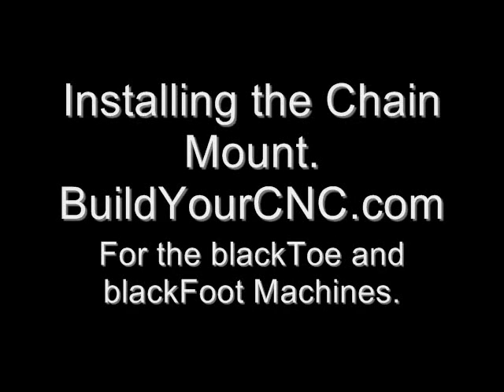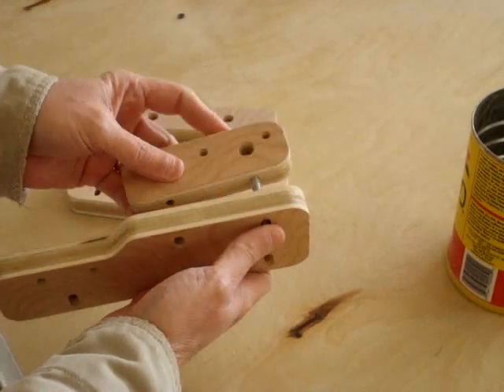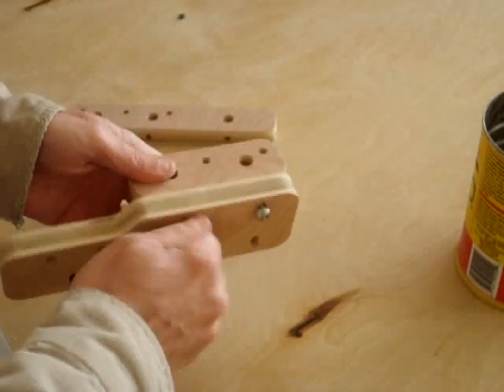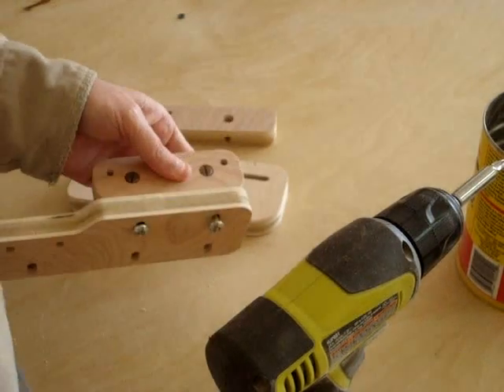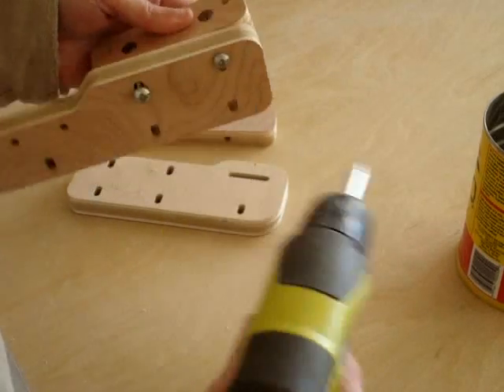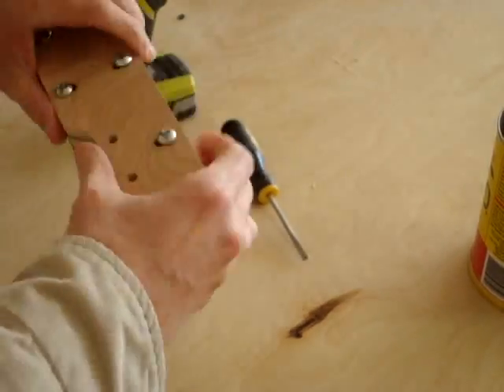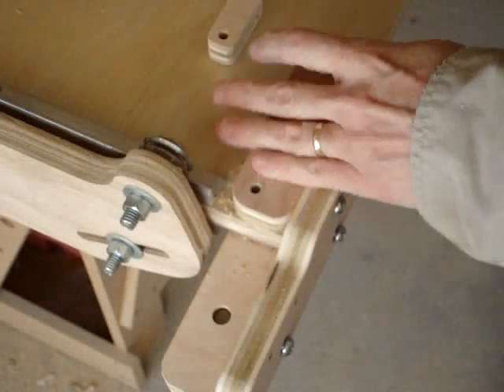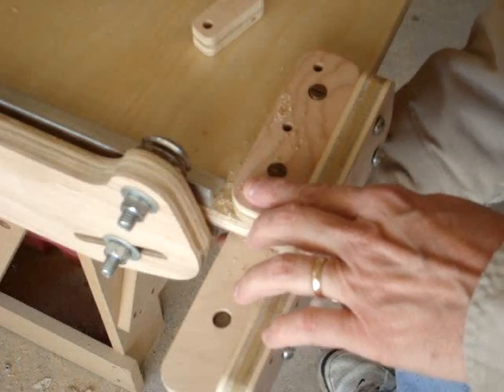blackToe and blackFoot chain mount_0001.wmv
Patrick's Tip Jar:
bitcoin:1Gtawd29Sgu5CdvfUnkRg1YBfowCawjFdH
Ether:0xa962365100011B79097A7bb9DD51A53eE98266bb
Installation of the chain mount assembly for the blackToe and blackFoot cnc machines.

Equipment that I use to make videos:
3D Mouse to rotate/zoom/move the object (Must have for CAD!!!)